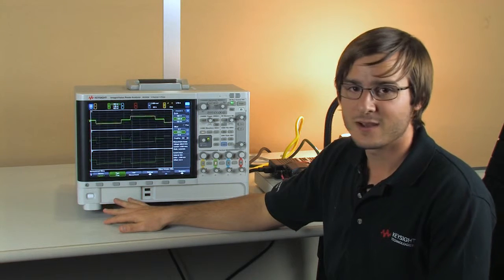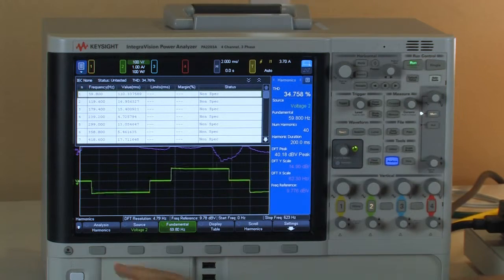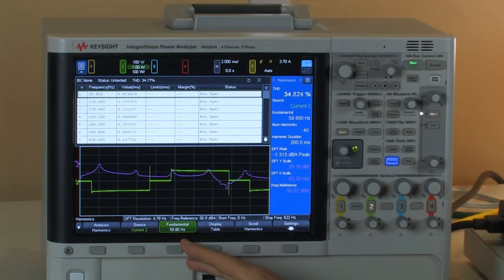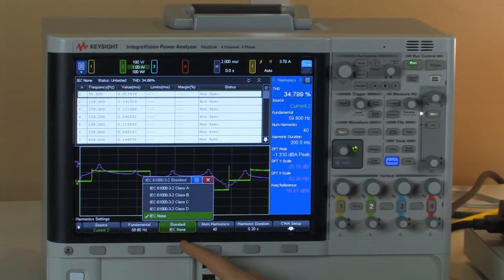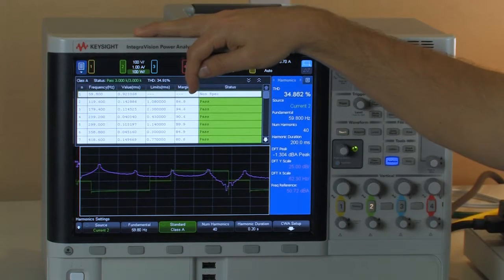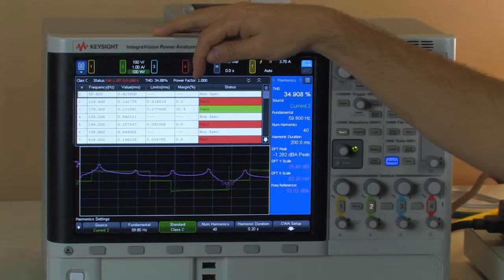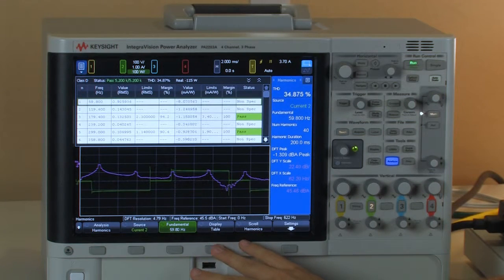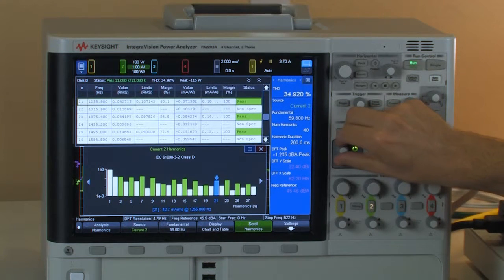Power Analyzer IEC61000-3-2 Measurements Added to IntegraVision PA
IEC 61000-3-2 pre-compliance testing has been added to the IntegraVision Power Analyzer. All four classes of IEC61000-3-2 can now be verified with the IntegraVision PA. Current harmonics can be shown in a bar chart or table.  Both the bar chart and table are color coded to indicate pass, fail, or marginal.  The limits for each class are shown in the table.